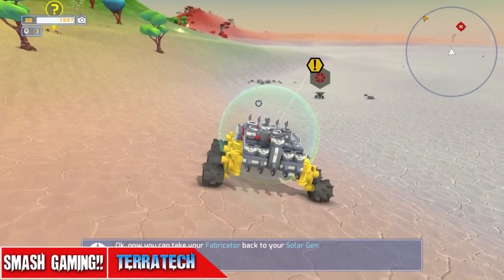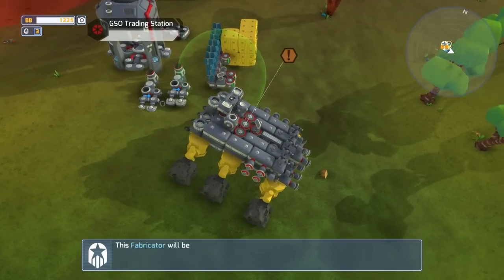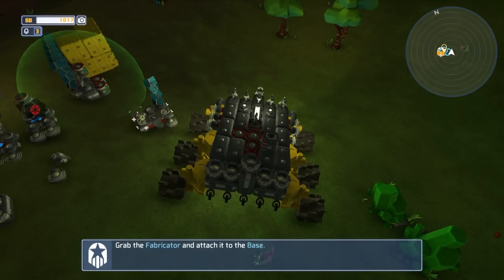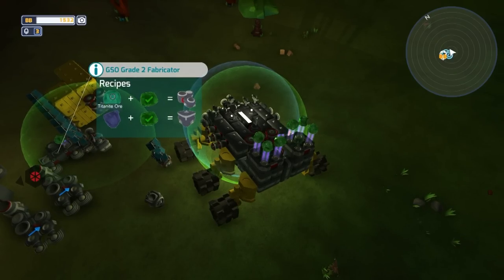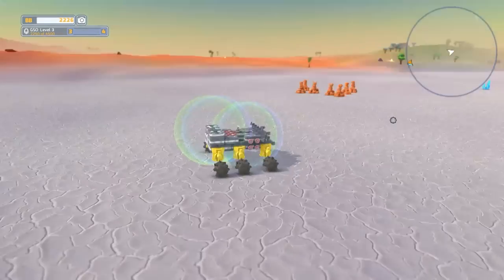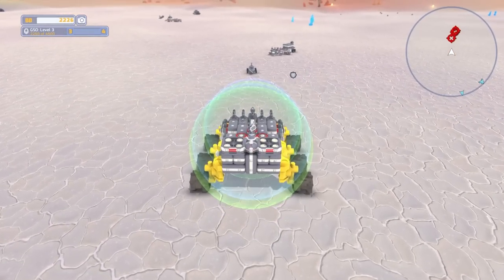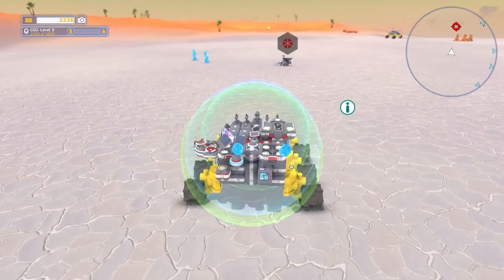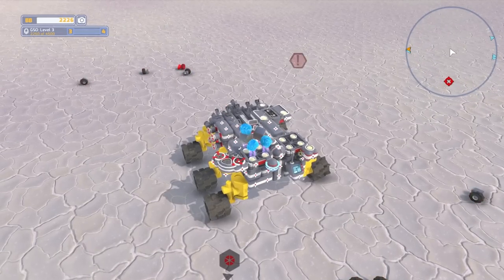Terratech Season 2 #5 Bases! Bases Everywhere!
Conquered the harvester last episode but now... bases and there is alot of them!

Fancy some Smash Gaming Merch?